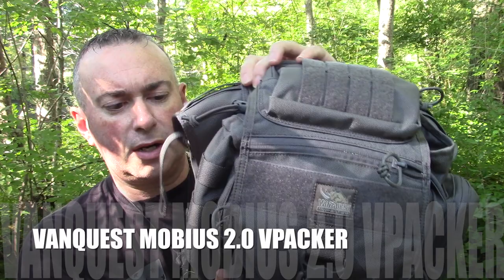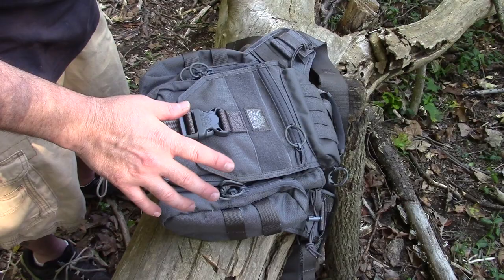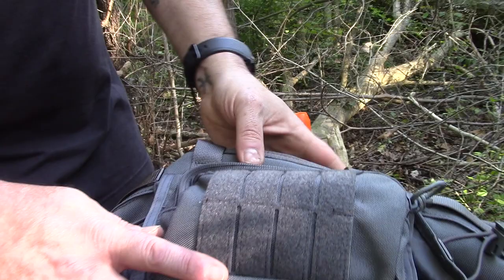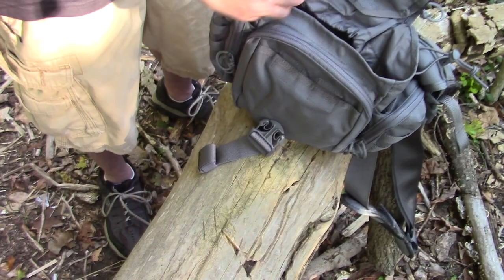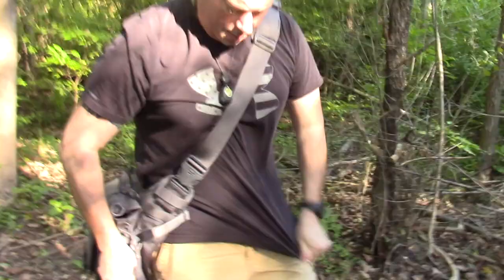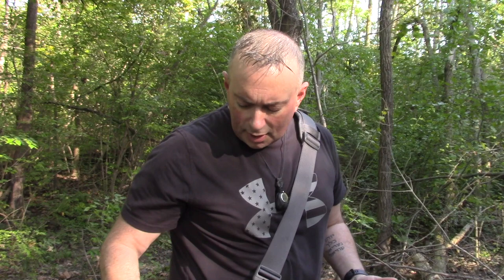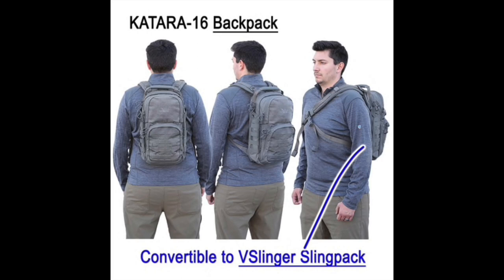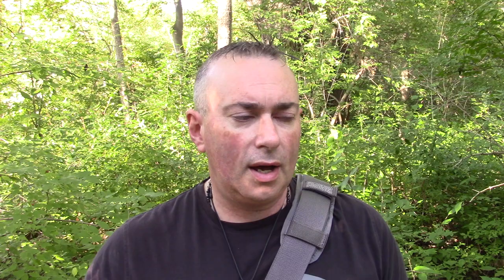Vanquest Mobius 2.0 Vpacker EDC/Sling bag - Preparedmind101